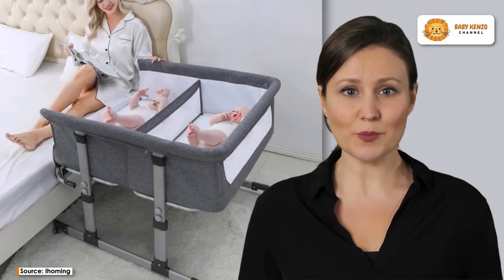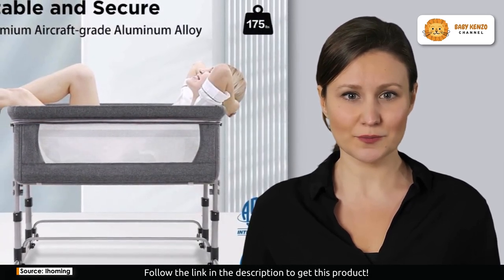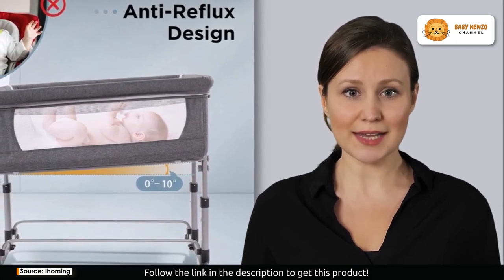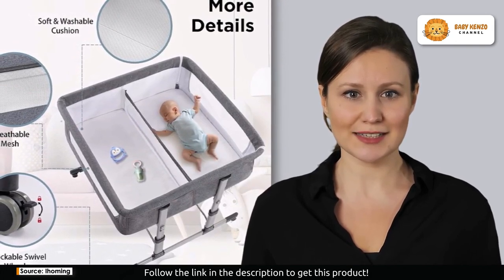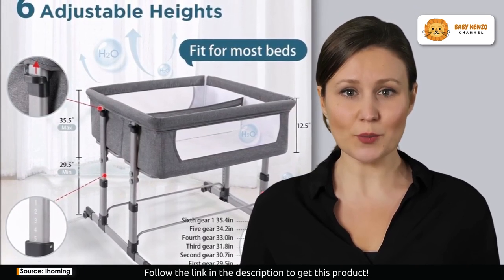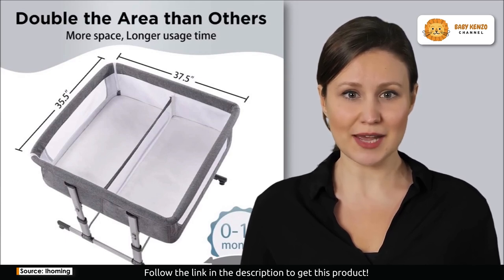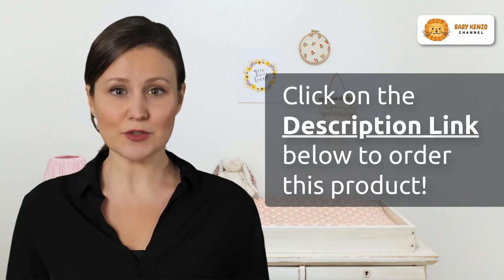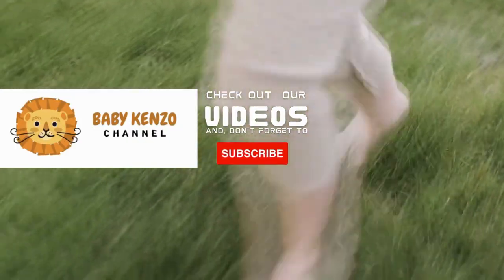Ihoming Twin Bassinets for Baby👶| Review !!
✅ *Double Bassinets Sleeper for 2 Babies*

⭐ *Double The Area Than Others:* Ihoming twin bassinet measures 37.5" x 35.5". The larger area brings greater comfort for baby 0-12 months or twins 0-6 months.
⭐ *Stable and Safe:* Made of premium aircraft grade aluminum alloy aluminum, lightweight and stable. With a maximum load of 175lbs, you don't need to worry about baby's safety.
⭐ *6 Adjustable Heights:* Our ihoming twin bassinet as a bed side sleeper can fit most bed, as its height can be adjusted from 29.5" to 35.5".
⭐ *Anti-Spitting Up Design:* To prevent your baby from choking on milk, Ihoming twin bassinet can be adjusted to a tilt angle of 10°.
⭐ *IHOMING BRAND QUALITY COMMITMENT:* We provide 30-day money back and 12-month warranty. 100% Satisfaction Guarantee for risk-free shopping!